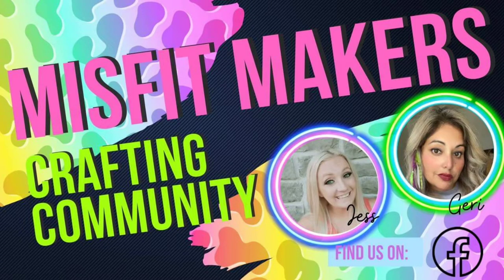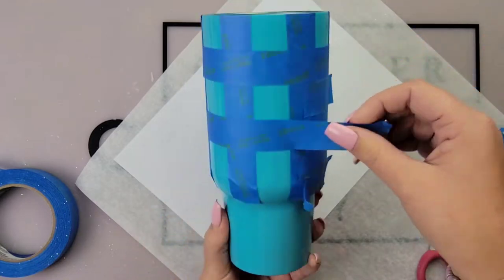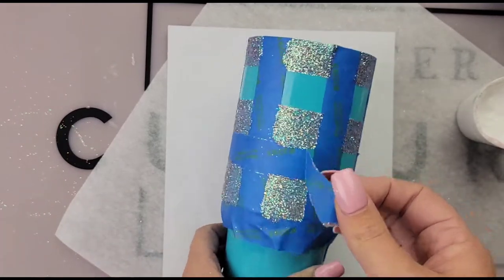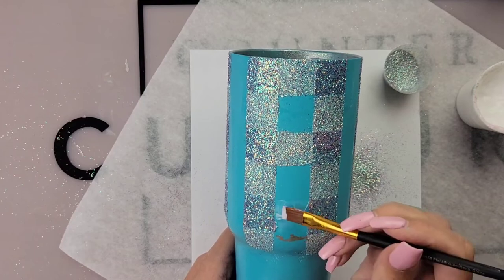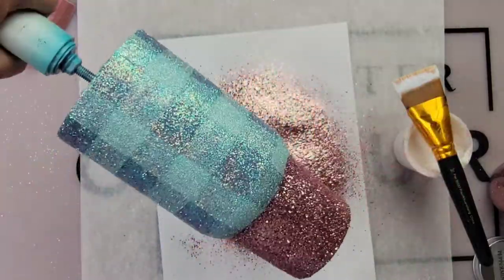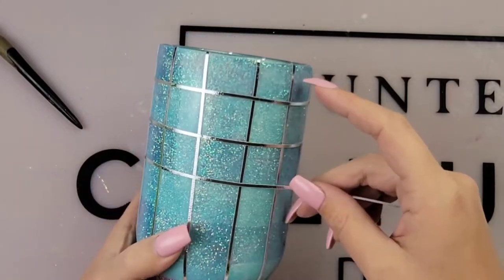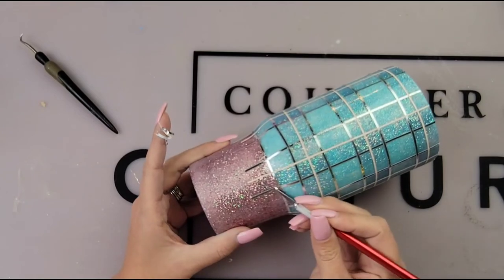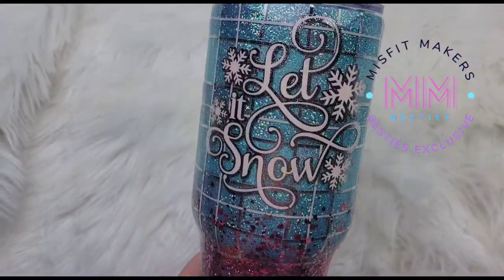Buffalo Plaid Tumbler Tutorial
Today we will be making this buffalo plaid tumbler. This tumbler is super easy to make once you do it. This was one of our tutorials in the mentorship group. We keep those tutorials exclusive to the besties group for a few months before releasing them on Youtube. If you would like access to them right away come join our mentorship group. This month in April if you join you get May for free.

💋 Buffalo Plaid tumbler Supply List💋

Tumbler: 32oz Plump from The Steel Magnolia

Epoxy: CCDIY fast set, and Medium Viscosity
** I also used Quick Coat from CCDIY to seal my vinyl

Glitter: Peachy Olive
Colors- Loss for words, Diamond Mint, What in carnation, pink Peppermint
Code: mmbx15

Decal: Let It snow From Sew Sweet Paradise

Vinyl: 651 baby pink from Vinyl Fun for Everyone

Vinyl: Textured silver cricut Vinyl

00:00 Introduction
01:06 applying tape
04:02 Glittering